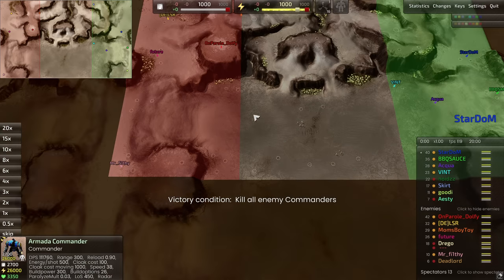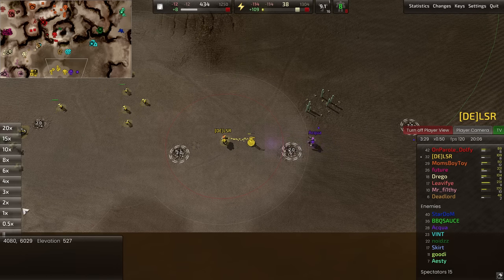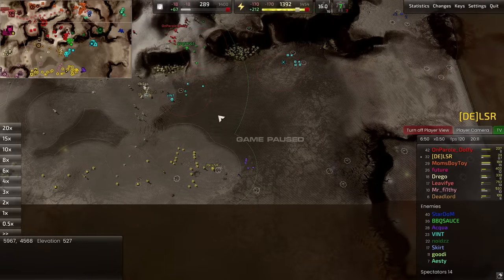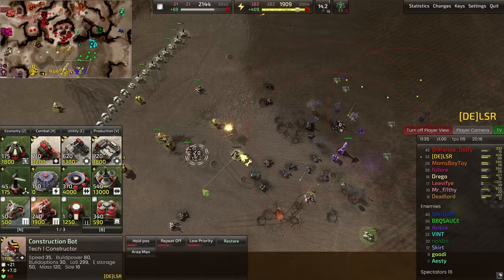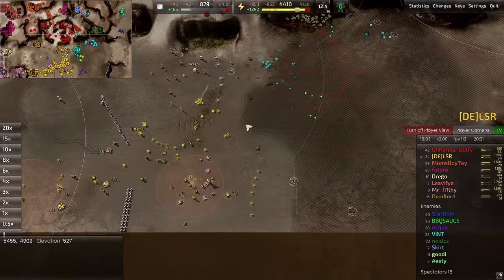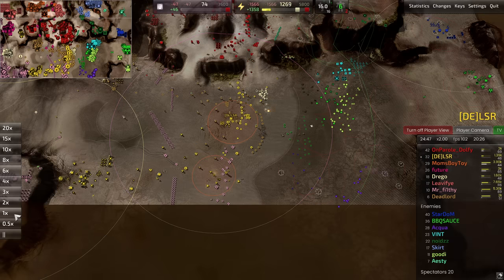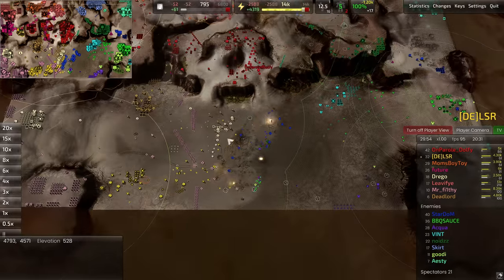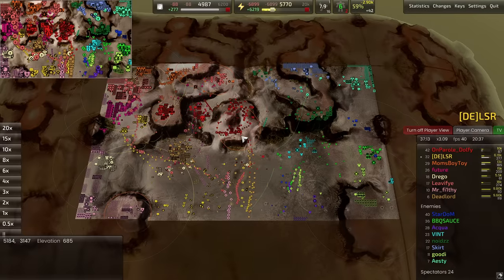Beyond All Reason - Frontline Build Order & Concepts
Long time no posts, but after new player influx I thought I just hop-in and make a frontline idea, and talk over some concepts.

Please leave suggestions on what you want to see, I'll see if I can cover some of the questions.